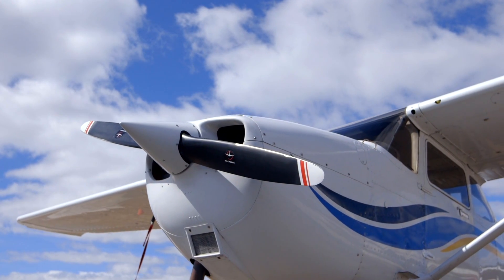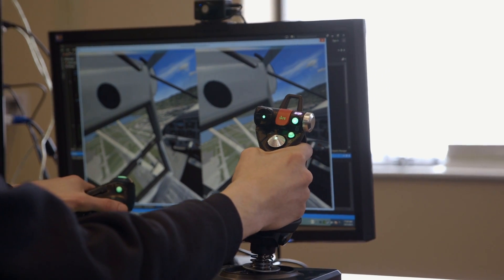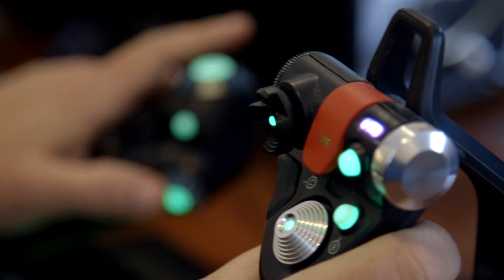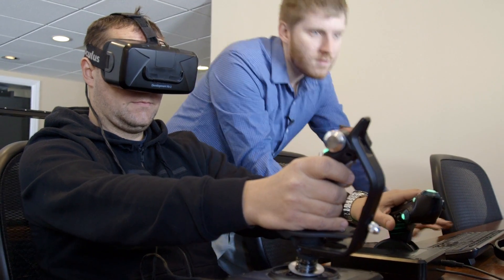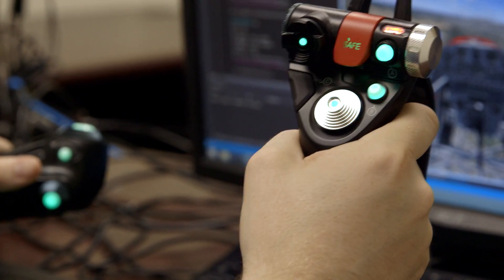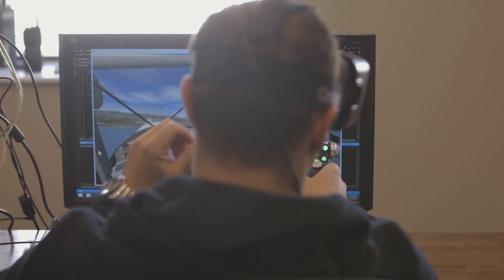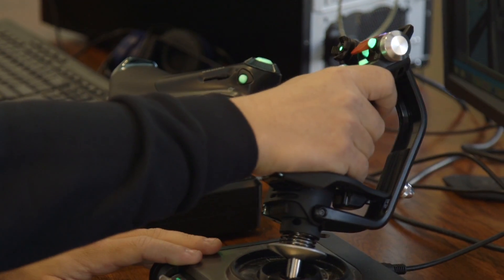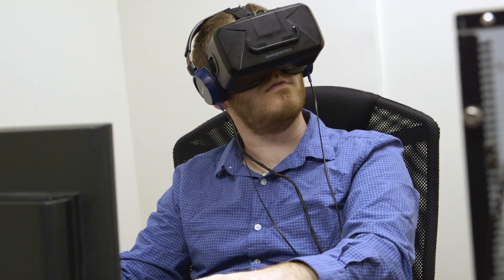FlyInside FSX Kickstarter Video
FlyInside FSX brings Microsoft Flight Simulator X to the Oculus Rift DK2.  It offers an amazing virtual reality flight experience!

and help me fund this project to completion!